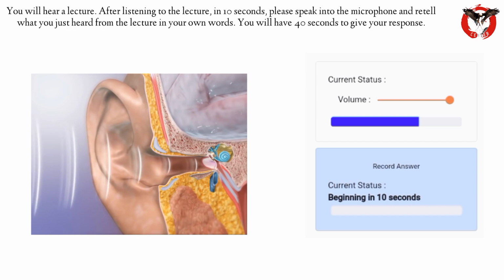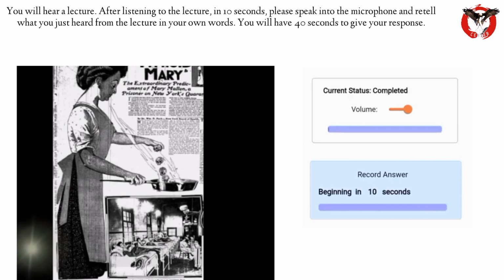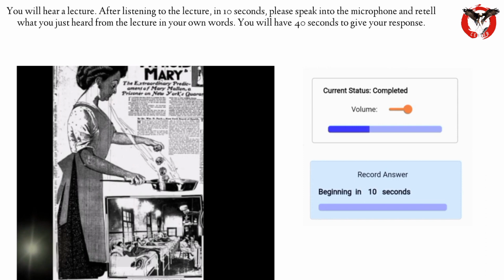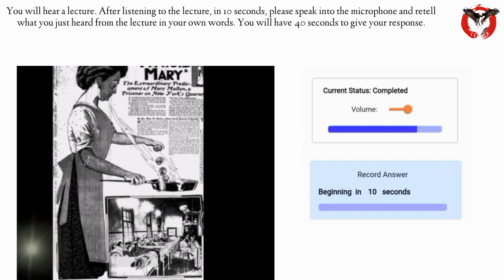Retell lecture pte| retell lecture part 1| 16 October 2022